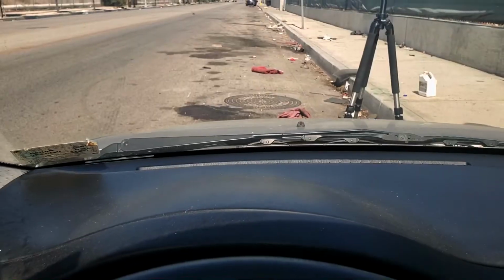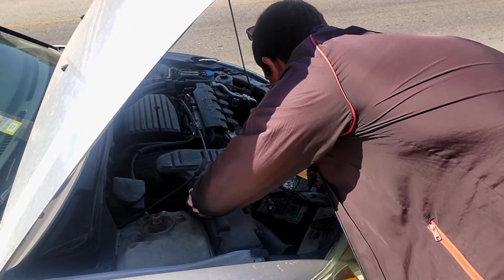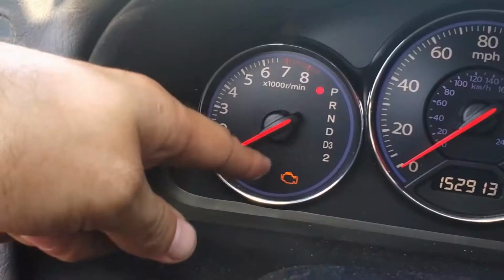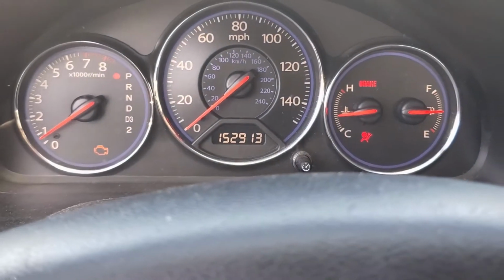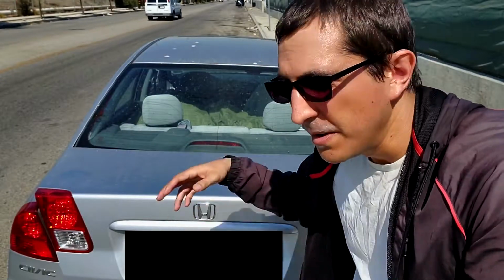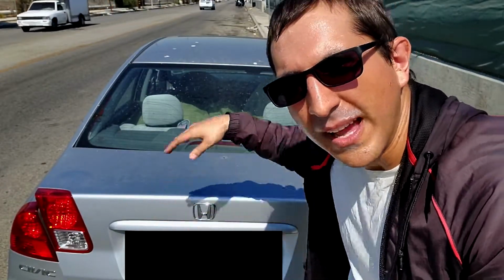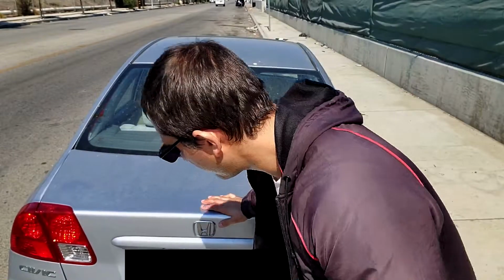Top 5 Problems w My Honda Civic EX - Scotty Kilmer Parody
This is both a parody and plea (that I highly doubt will work) to get famous car mechanic Scotty Kilmer to fix my car. Check him out

4821 Lankershim Blvd F 148